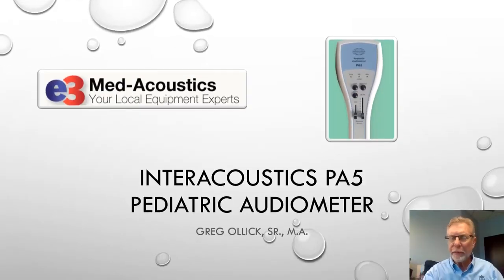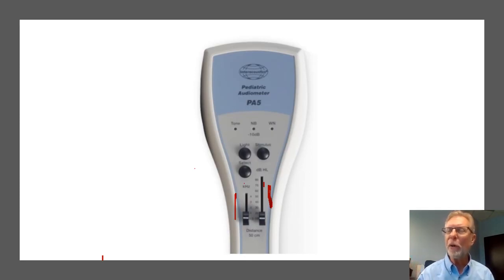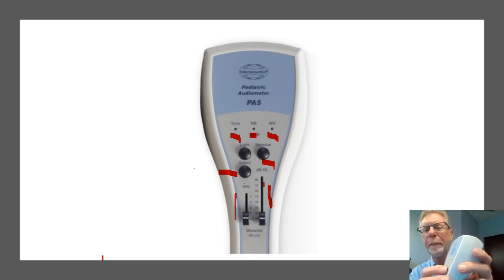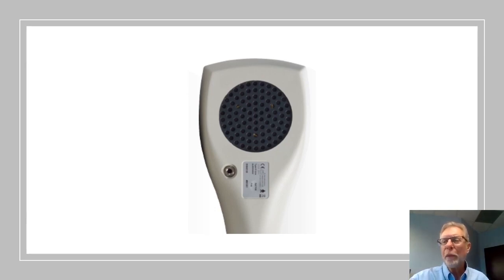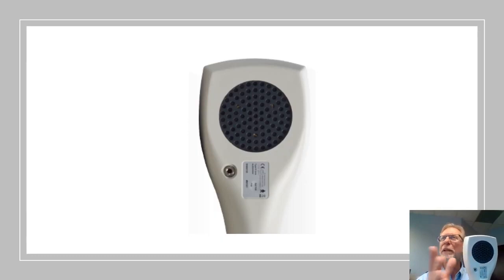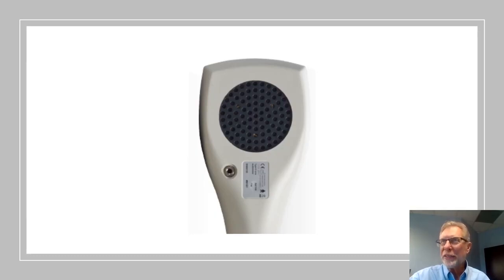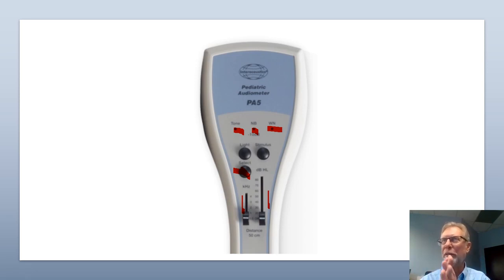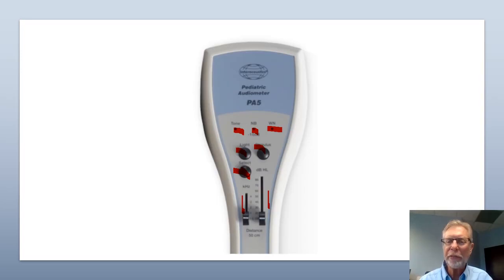Interacoustics PA5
Operate with one hand!
The single-handed controls on the PA5 give full control over frequency and intensity and make the test process quick, flexible and comfortable. or call